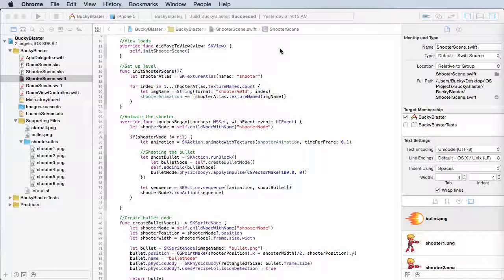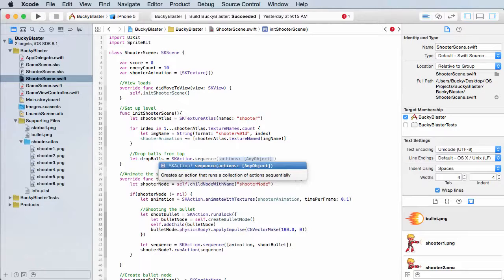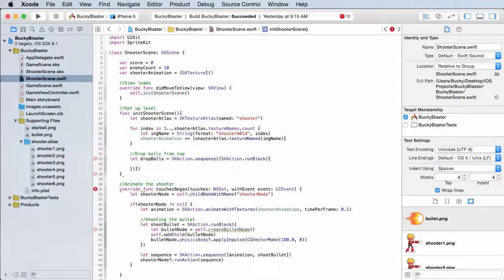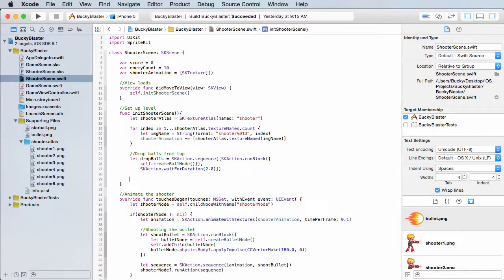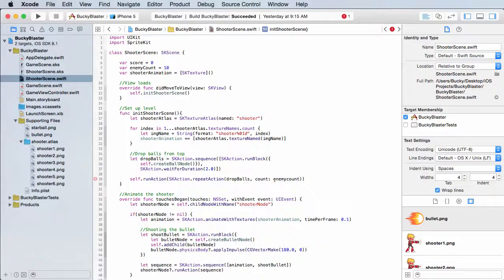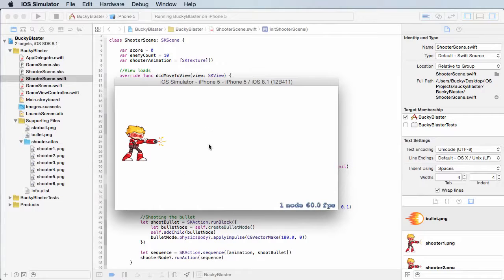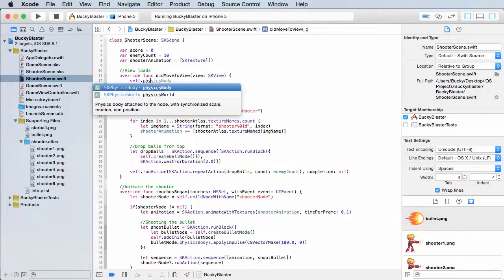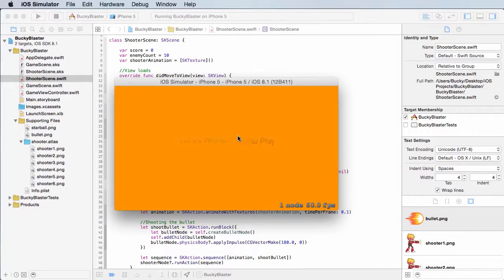iOS Development with Swift Tutorial 40 Shooting the Falling Balls